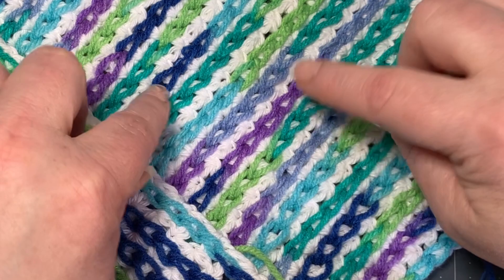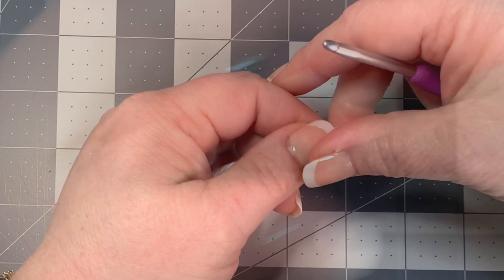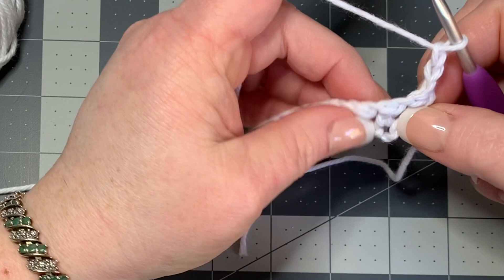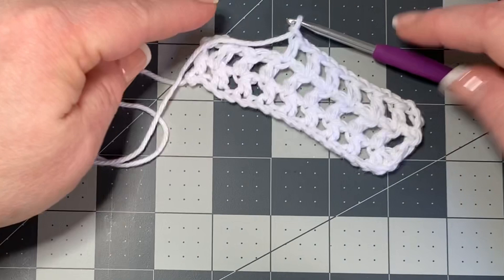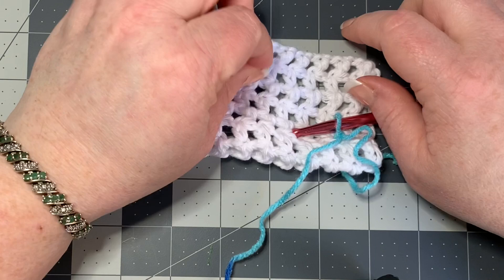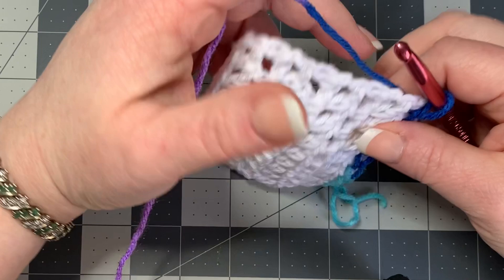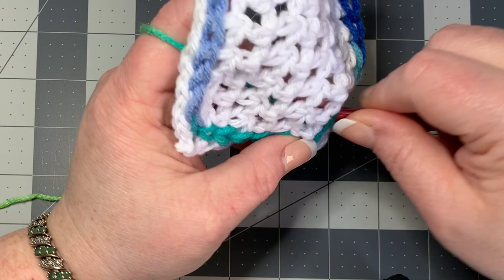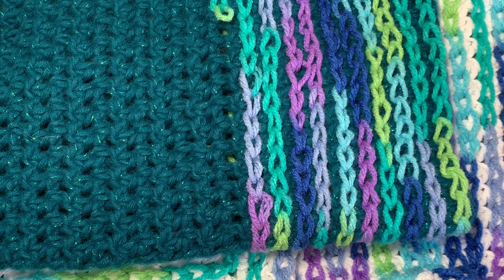Crochet Chain Overlay Stitch/Easy Quick Crochet/Beginner Crochet/Crochet Kitchen Towel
For this project I used: Weight 4 color pooling yarn by red heart and a cotton white yarn
- 4mm hook and a 6.5 mm hook
- scissors
- darning needle

Time Stamps:
Intro: 00:00
Materials: 1:14
Tutorial: 2:00